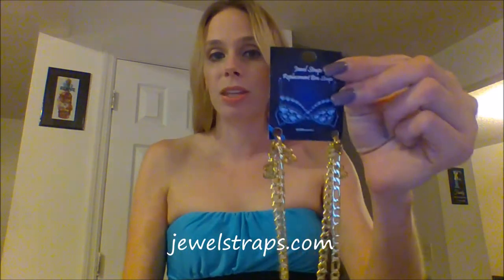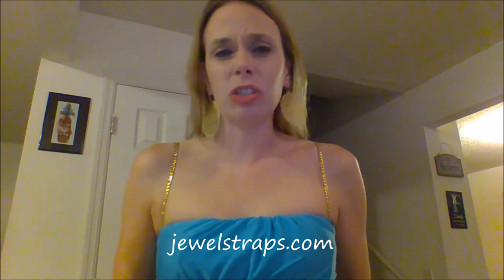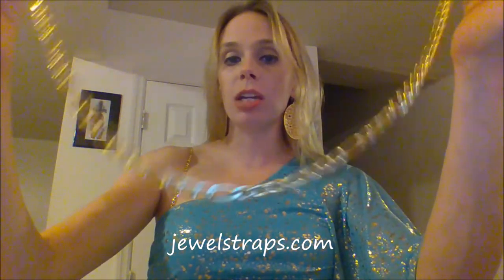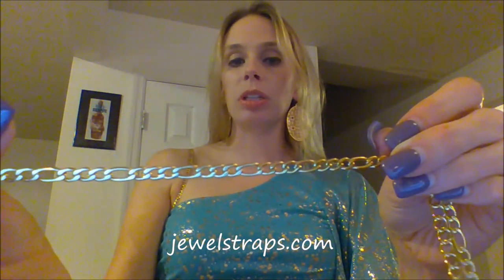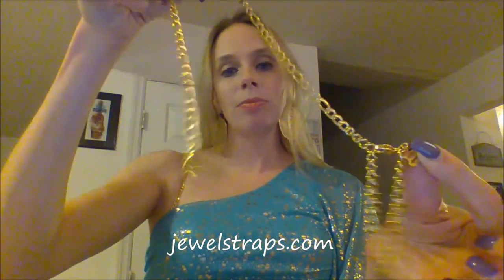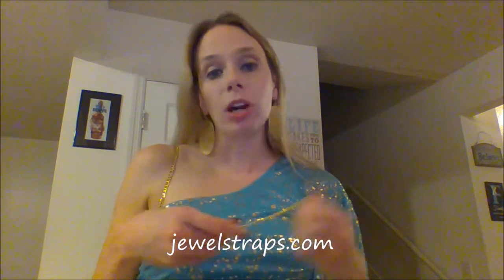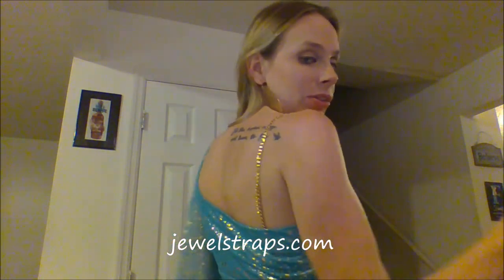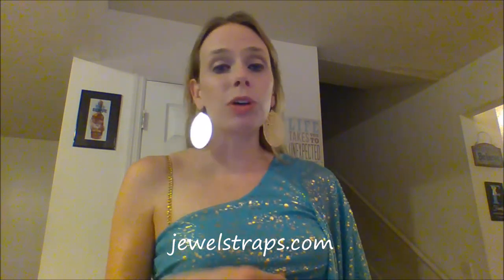Jewel Straps Replacement Bra Straps Review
Review & Demo of Jewel Straps - replacement bra straps for strapless and convertible bras.  Fun, stylish, sexy alternative to clear plastic straps (or none at all)! Stainless Steel.

Available in 18K gold plated, blue, black and silver finish.